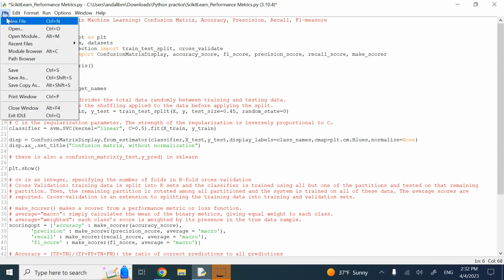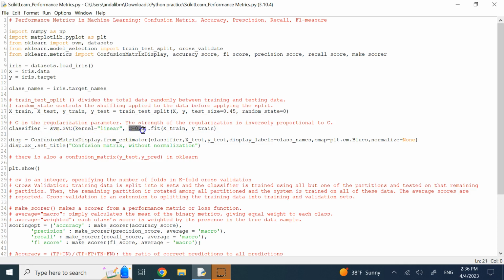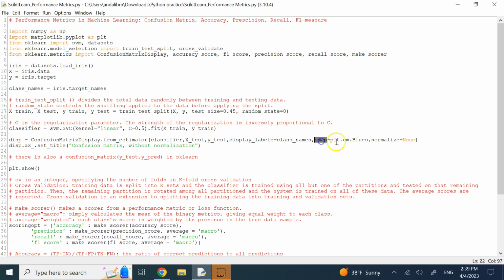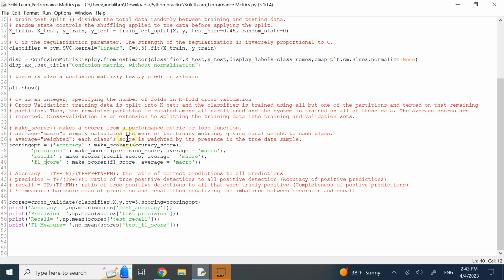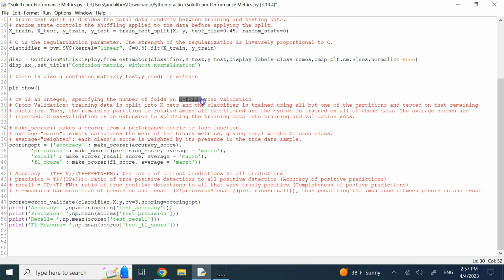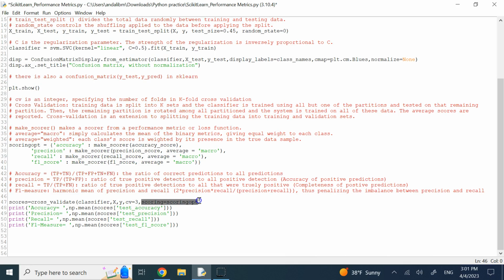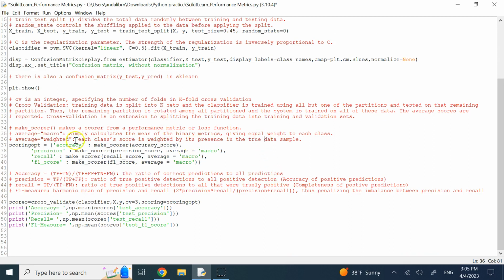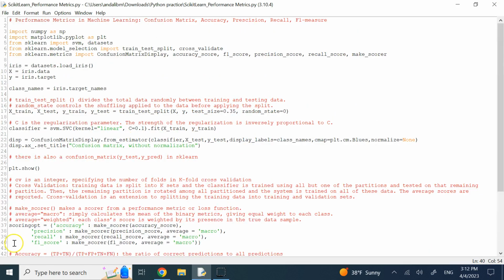Scikit-Learn: Performance Metrics in Multi-Class Classification Tasks, Cross-Validation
Calculating Performance Metrics (Confusion Matrix, Accuracy, Precision, Recall, F1-Score) in Multi-Class Classification Tasks as well as Cross-Validation in Scikit-Learn are shown in this video.